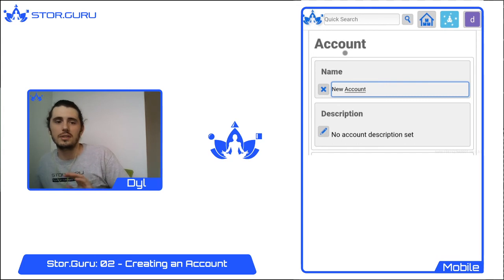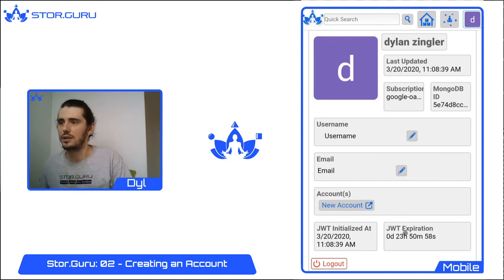Stor.Guru: 02 - Creating an Account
This video will show you how to create an account with Stor.Guru.

We use a 3rd Party software called Stripe to make secure payments.  Currently the check out system will redirect you out to Stripe so you can enter your card information.  In the future we will be changing the payment setup so that you as a user will have billing and card information that you can use for creating new accounts and make other purchases within the app.

You will be given a 6-month trial period.  This period will probably be reset when we come out with our next release updating the billing information. You will have to re-enter your card and activate your account again.